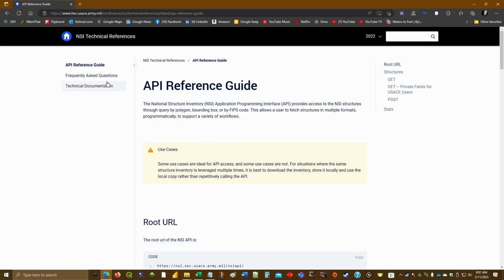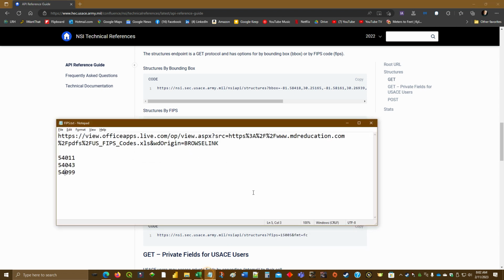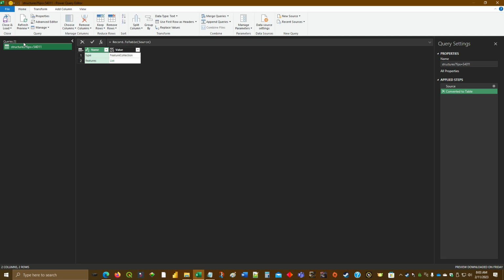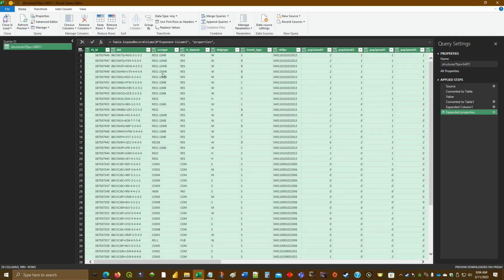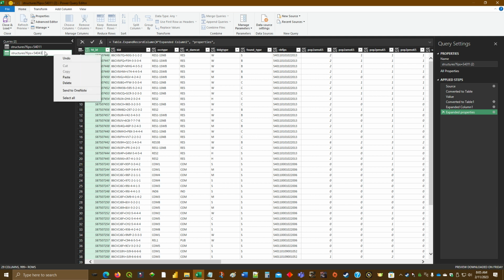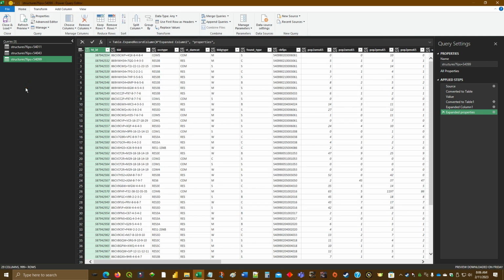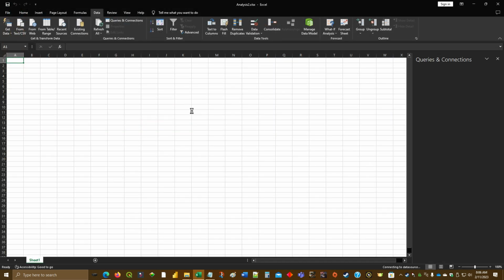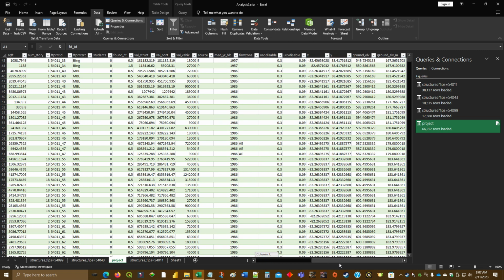Power Query with NSI...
Walk through of using Power Query with the National Structure Inventory (NSI) API for a three-county project area.